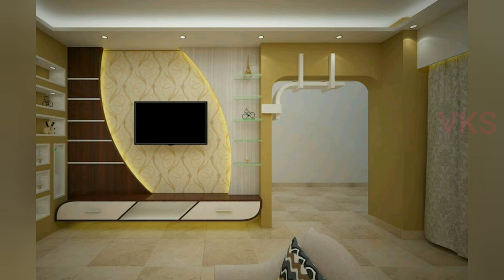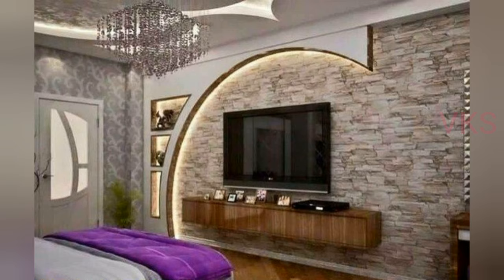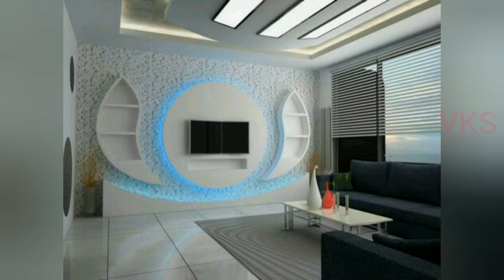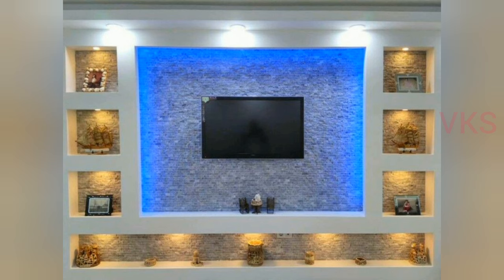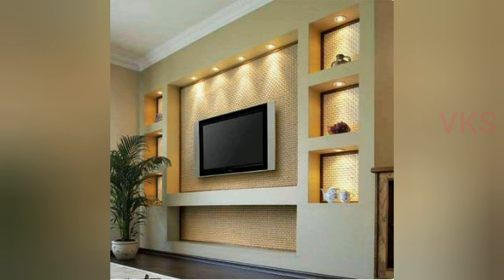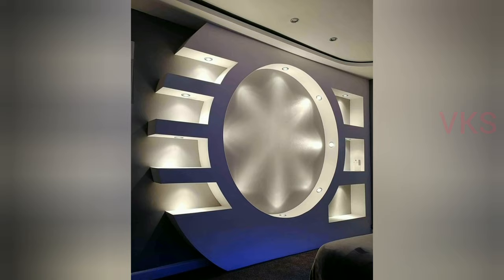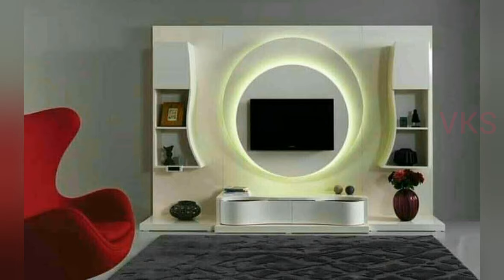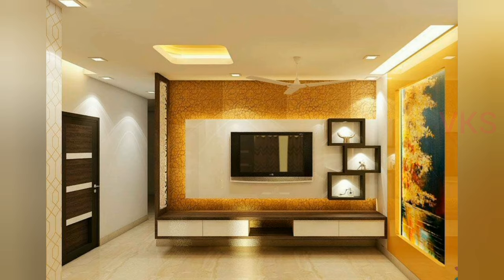Gypsum Board TV Wall Unit Design | Gypsum Decorating Ideas | LCD TV Wall Design | TV Cabinet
in this video, i am sharing Gypsum TV Wall Unit Design and Gypsum Decorating Ideas with modern LCD TV Wall Design. modern TV Cabinet design for living room interior decor. wallmount tv unit design and tv wall background design for an living room wall decor ideas.